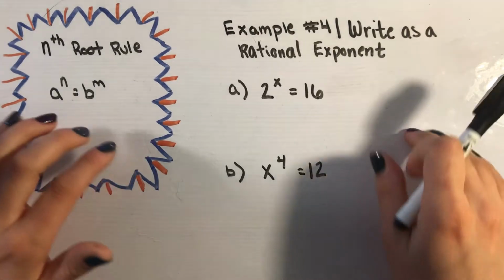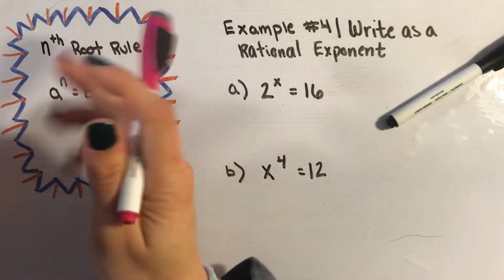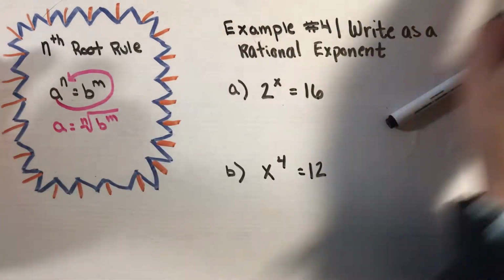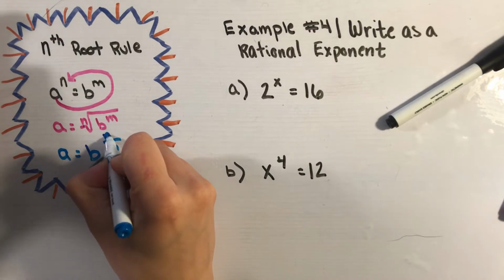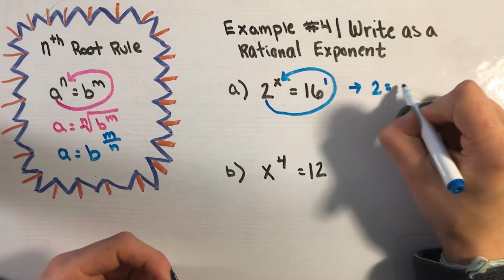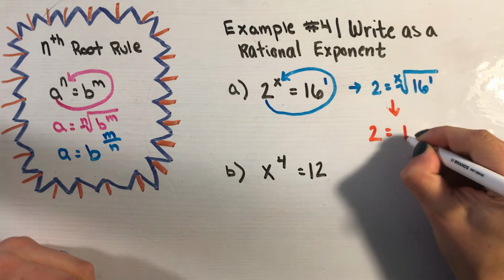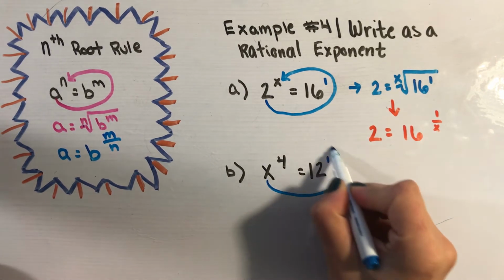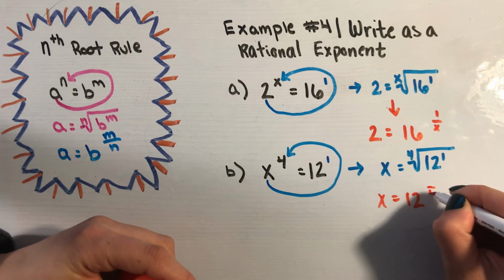Example #4: Write as a Rational Exponent